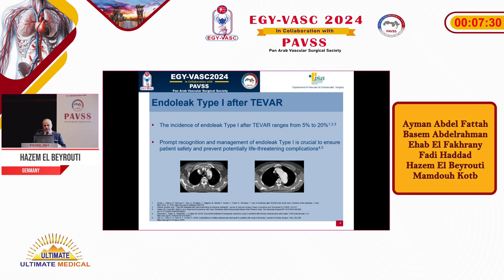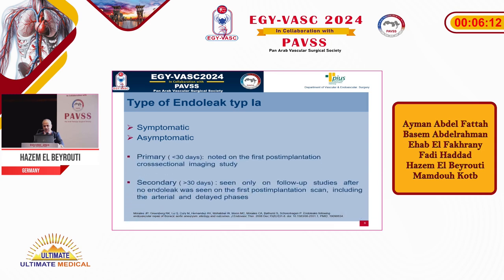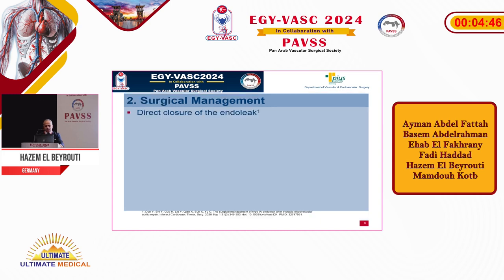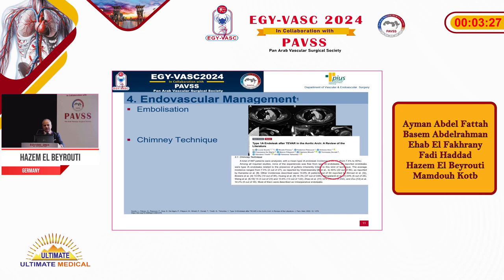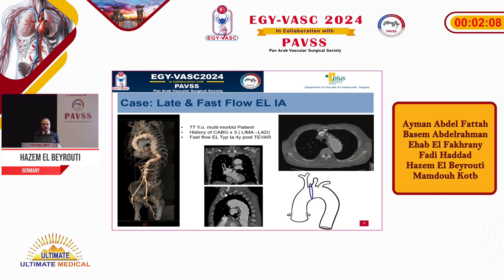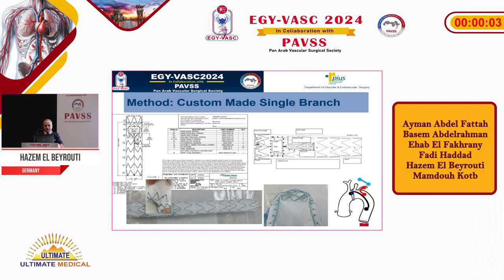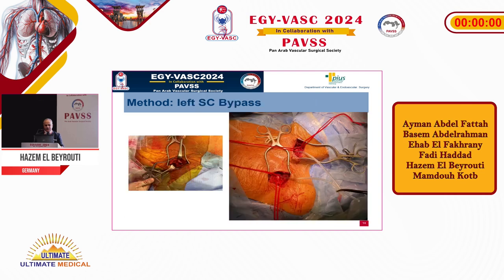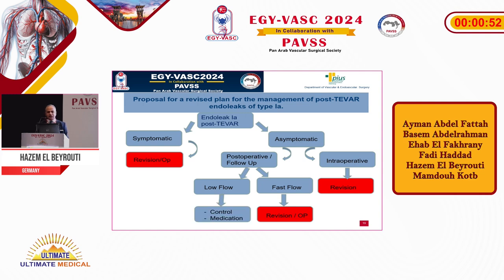Vascular online training PAVSS 2024 Alexandria Prof Hazem elbayroti